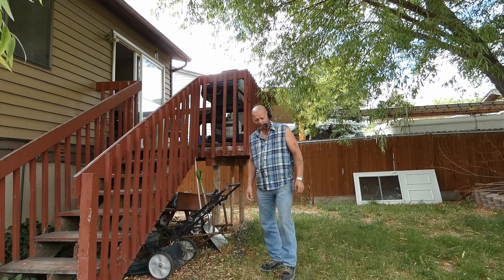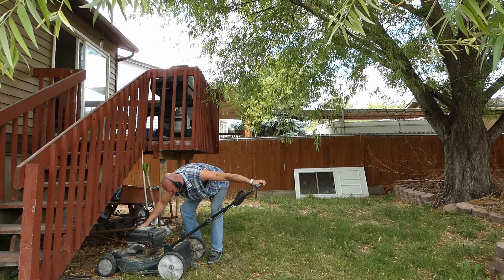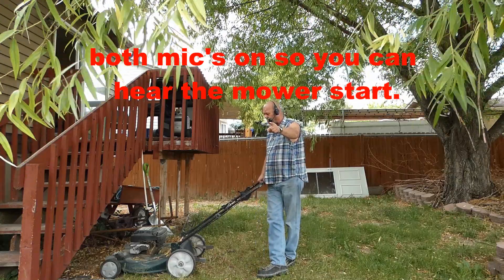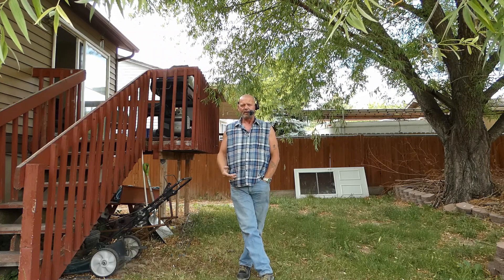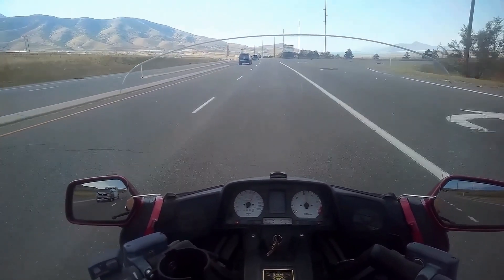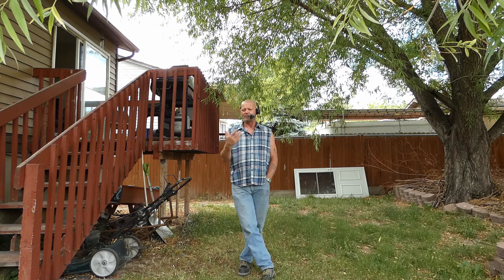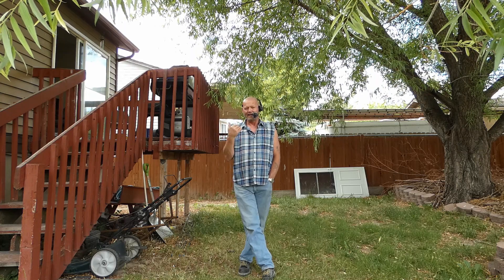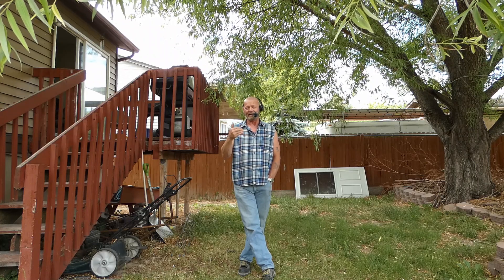everything will come together in time